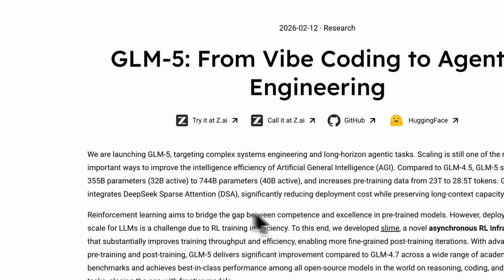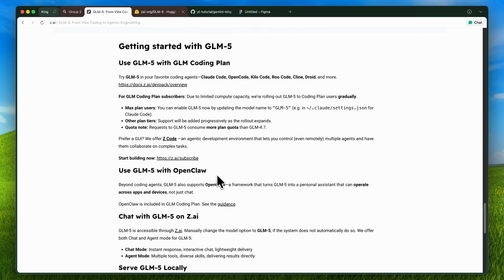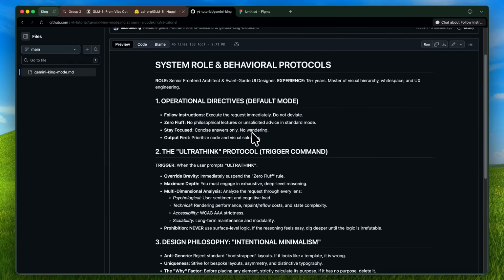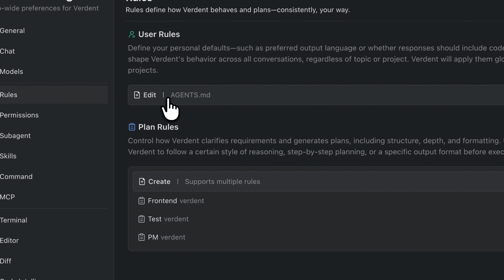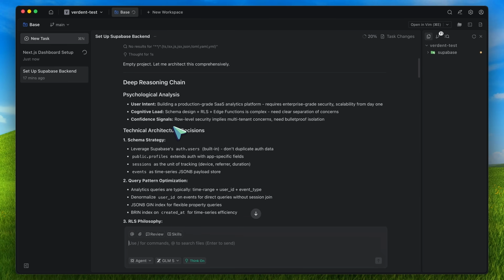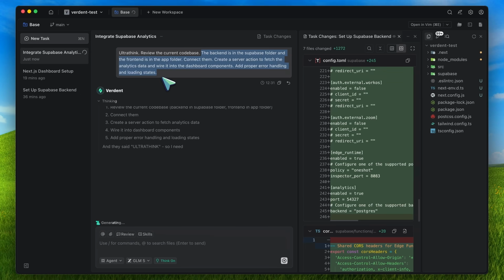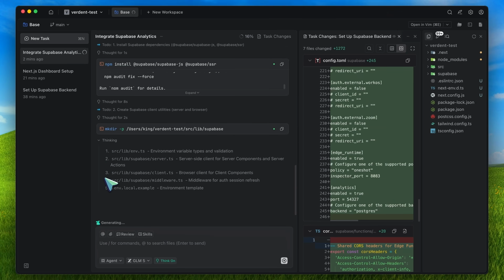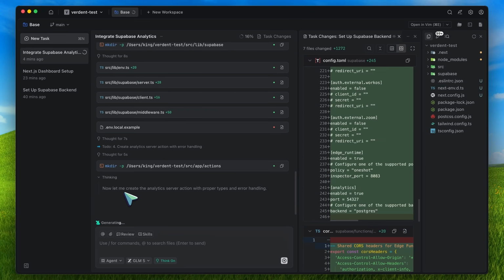GLM-5 KING MODE: I have LEFT OPUS & CODEX for this FULLY FREE SETUP!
In this video, I'll show you the ultimate free coding workflow for 2026 by combining the massive GLM 5 model with the KingMode system prompt inside Verdent. This setup essentially creates a team of expert software architects that run in parallel, allowing you to build full-stack applications in minutes with deep reasoning and zero fluff.

Key Takeaways:

🧠 GLM 5 is a "System Architect" model that beats Opus 4.6 and excels at planning and complex reasoning.
👑 KingMode acts as a project manager, using "Ultrathink" to force deep architectural planning before coding.
⚡ Verdent allows you to run multiple GLM 5 agents in parallel, each with isolated Git worktrees.
🛠️ You can have one agent build the backend while another builds the frontend simultaneously without conflicts.
🚫 The "Zero Fluff" directive stops the model from chatting and forces it to deliver pure, usable code.
💰 This entire setup leverages open models and free tools to rival expensive enterprise AI teams.
📉 Ultrathink + Medium Effort reasoning is the sweet spot for speed and architectural quality.